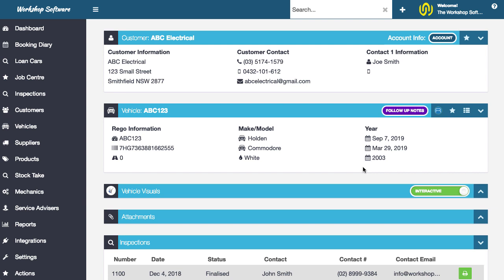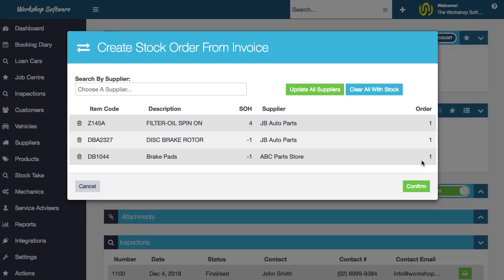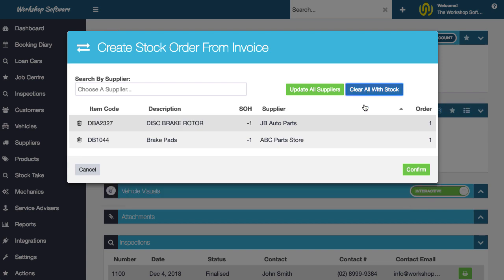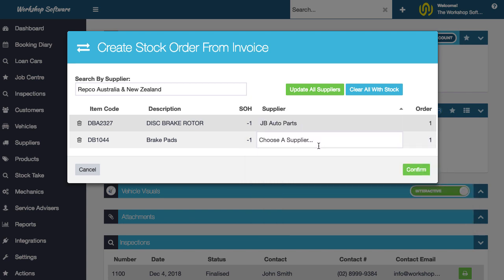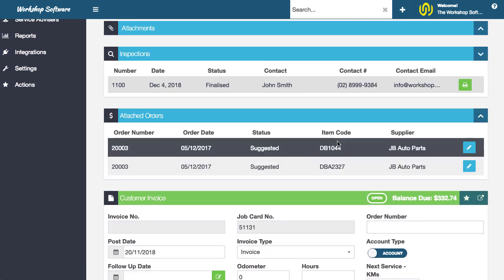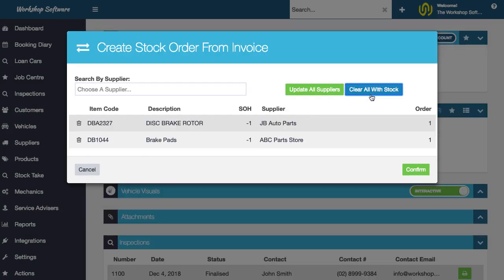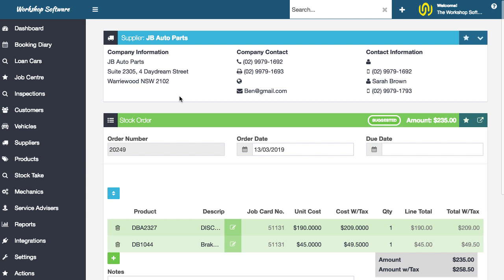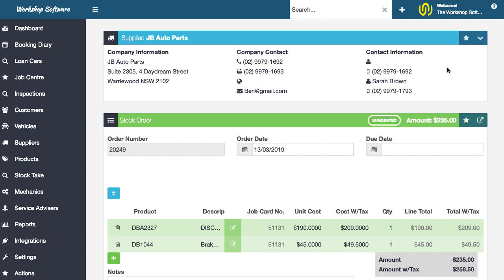Stock Order from Job - Easily order your parts on a Job/Invoice from one or more suppliers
Stock Order from Job allows you to very quickly and easily order parts from one or more suppliers.
At the click of a button, you can create orders for the products that you have on the job card / Repair order / invoice.

The orders will be attached to the invoice so you can see exactly which orders were created for certain jobs.